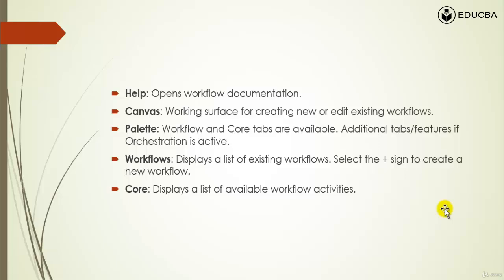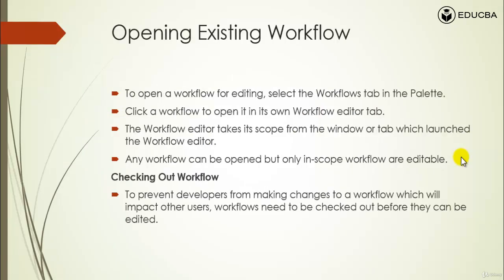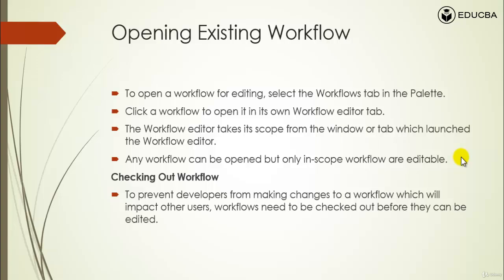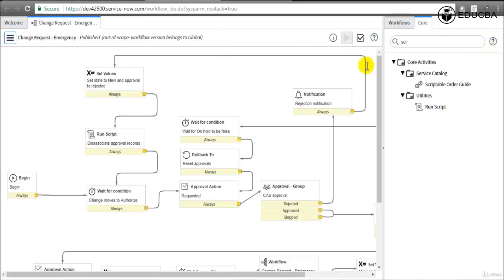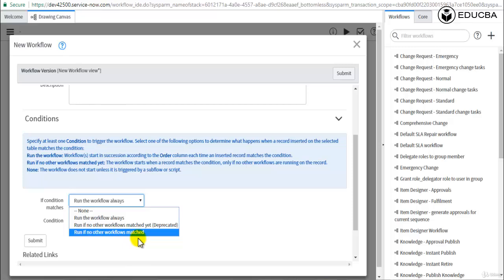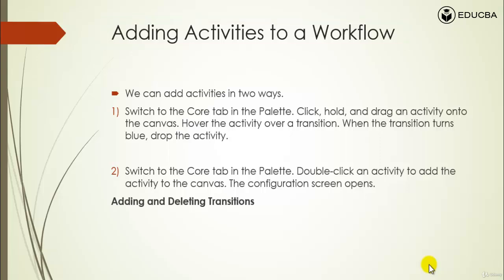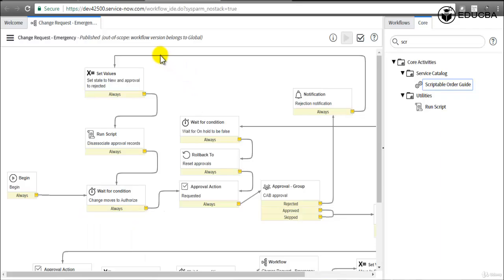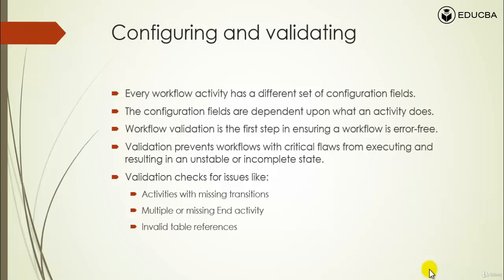73 Workflows and Core Things